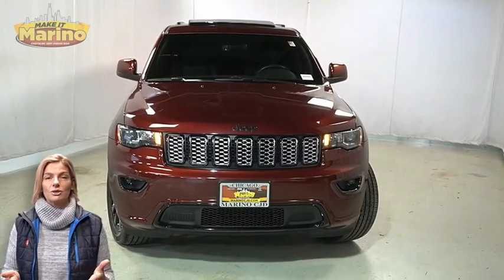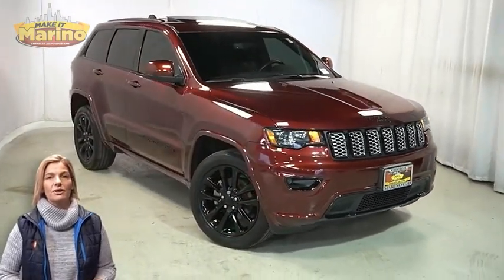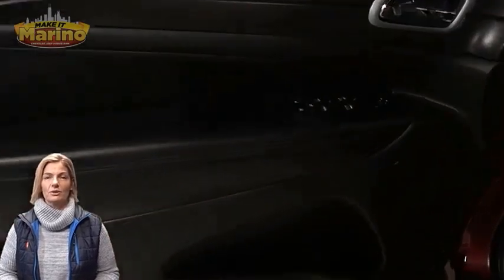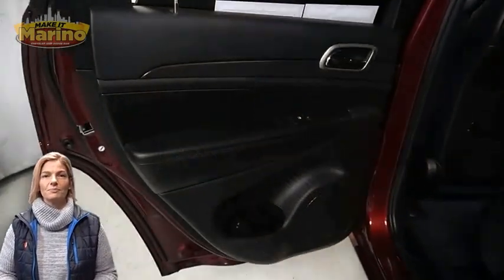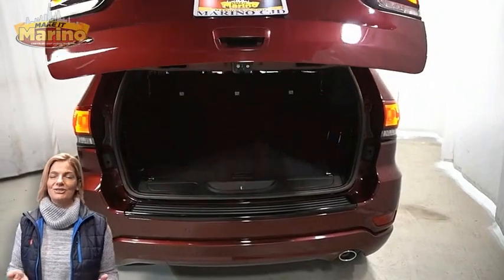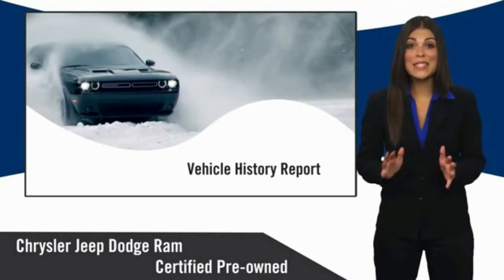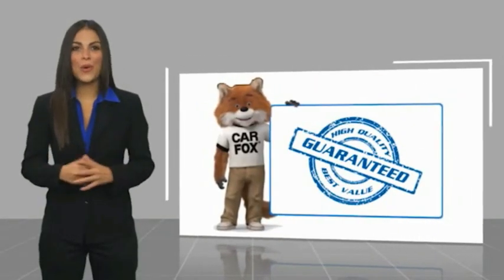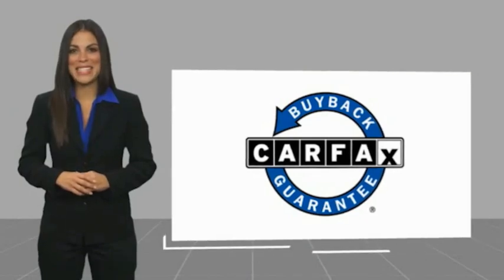2018 Jeep Grand Cherokee 8982A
2018 Jeep Grand Cherokee Altitude

5133 W Irving Park Rd

JEEP CERTIFIED!!!  7 YEAR-100,000 MILE WARRANTY!!  STILL UNDER FACTORY BUMPER TO BUMPER AND POWERTRAIN WARRANTY!!  ONE OWNER!!  ALTITUDE IV PACKAGE!!  20 INCH ALUMINUM WHEELS!!  8.4 INCH TOUCH SCREEN DISPLAY!!!  NAVIGATION!!  REAR BACKUP CAMERA!!  SIRIUSXM RADIO!!  HEATED FRONT SEATS!!  HEATED STEERING WHEEL!!  REMOTE START SYSTEM!!  STEERING WHEEL MOUNTED AUDIO CONTROLS!!  POWER SUNROOF!!  9-AMPLIFIED SPEAKERS WITH SUBWOOFER!!  HILL START ASSIST!!  TRAILER SWAY DAMPING!!  READY ALERT BRAKING!!  BRAKE ASSIST!!  ELECTRONIC STABILITY CONTROL!!  POWER LOCKS!!  POWER WINDOWS!!brbrFCA US LLC Certified Pre-Owned Details:brbr  * Transferable Warrantybr  * Powertrain Limited Warranty: 84 Month/100,000 Mile (whichever comes first) from original in-service datebr  * Includes First Day Rental, Car Rental Allowance, and Trip Interruption Benefits. SiriusXM 3 month trial subscriptionbr  * 125 Point Inspectionbr  * Vehicle Historybr  * Warranty Deductible: $100br  * Roadside Assistancebr  * Limited Warranty: 3 Month/3,000 Mile (whichever comes first) after new car warranty expires or from certified purchase datebrbrAwards:br  * 2018 KBB.com 10 Most Awarded Brands